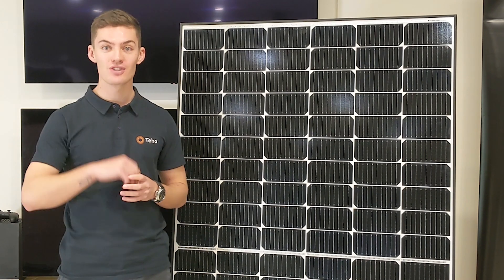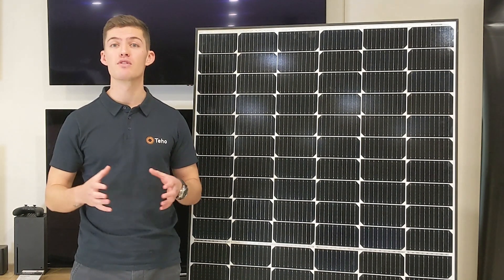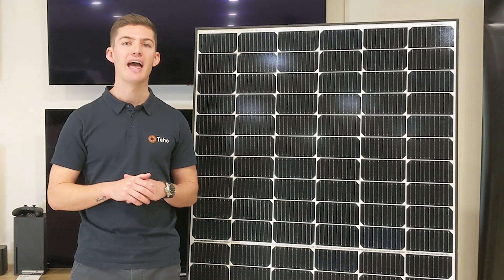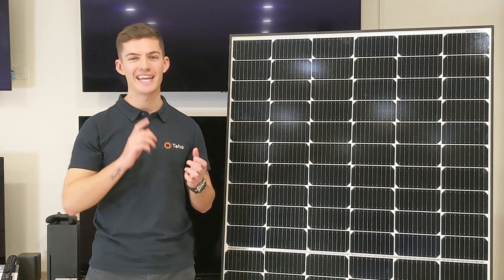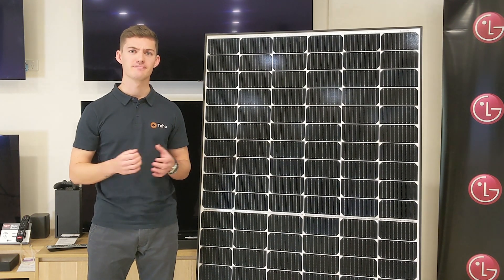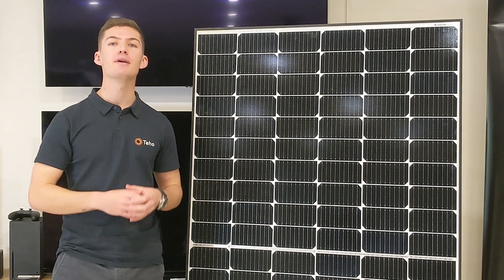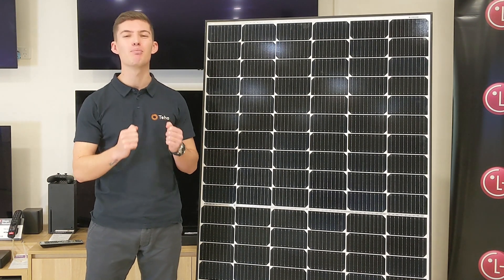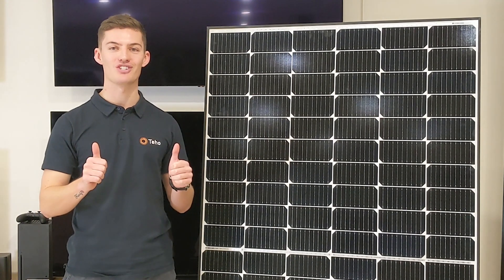LG Solar Panels (NeON H + Mono X) | Some Of The Very Best Panels On The Australian Market | Teho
LG Solar Panels (NeON H + Mono X) | Details Next

Looking to get a Solar or a Battery (or both!)?

We are lucky enough to be standing in LG Electronics' beautiful showroom here in Sydney to talk about everything you need to know about LG Solar and their solar panels.

We are also excited to cover off a brand-new solar module recently released by LG, the LG NEON H. Plus, we are going to compare it to their LG Mono X Solar Panel which has also been recently reintroduced to the already strong product offering from LG.

Now, when considering solar panels for your home, after a bit of research you'll notice you won’t recognise many of the brand names of solar panel manufacturers.

Most of the manufacturers behind the names only do solar panels and nothing else, plus, solar is one of those things you don’t often do more than once.

When you consider that the average Australian will live in their home for around 11.3 years it makes a lot of sense to ensure you make the right decision the first time.

So here we are at LG.

LG is a huge brand name we all know, many of us have an LG electronic device in our homes.

LG started in 1958 just after the Korean War to help grow and stimulate the Korean economy. They were then known as Goldstar.

Their R&D into Solar actually started in 1985 and in 1995 Goldstar was rebranded as LG.

Fast forward close to 63 years and they are one of the biggest companies in the world.

In 2009 LG entered the Australian solar market and the solar industry was very excited. Considering the quality of LG electronics there was immediately a heavy expectation on LG to deliver high quality solar panels and they didn’t disappoint.

LG has quite a few options in their product range when it comes to residential and commercial installations but today, we are going to be focussing on 2 residential panels, the LG NEON H and the LG MONO X.

The LG NEON H is new to the LG solar offering, it is considered as one of their premium options and one they are very proud of.

If you speak to anyone at LG about their new NEON H Solar Panel they will give you an impressively in depth explanation on why they are using N-Type Solar Cells, how this panel is great for the Australian climate and what tests they have carried out to back this all up.

So, rather than covering absolutely everything about this new panel, we thought we would summarise the important stuff and give you some high level information which is quick and easy to understand.

The Warranty

The first thing people tend to look at when buying a product is the warranty. I guess this has to do with comfort knowing that if there are any issues at all there is a replacement coming with no charge.

On solar panels there are commonly 2 warranties, the product warranty covering any manufacturing faults or issues and the performance warranty which will cover a certain amount of performance degradation.
On the LG NEON H the product warranty is 25 years, which is 10-15 years longer than a standard solar panel.

Their performance warranty is also up there with the industry's best. It allows for a 1.5% degradation in the first year and 0.33% per year after that. Those figures are absolute and not compounding mean it has a guaranteed output of 90.6% @ 25 years.

Pretty good hey!

These huge warranties are all well and good but when it comes down to it, the LG Solar Panels most outstanding feature of their warranty is the business behind it.

There is a lot of trust and confidence knowing your warranty is supported by one of the largest businesses in the world with a strong local presence in Australia for the last 30 years.

The Module Efficiency

The efficiency of a solar panel is based on its output VS it’s size, so a smaller panel with a large output is more efficient than a larger panel with a lower output.

LG’s solar panels are sitting well towards the top end of the efficiency chart. The 390w LG NEON H boasts a module efficiency of 21.2%.

The Temperature Coefficient

The perfect solar panel temperature is around 25 degrees, each degree over 25 degrees the solar panel loses some output.

While it might be a 35-degree day outside, you can appreciate the temperature on your roof could be 50+.

You can expect an average solar panel to lose about a half of a percent for each degree over 25 degrees.

Looking at the LG NEON H, the temperature coefficient suggests only 0.33% for each degree over 25 degrees. This places the NEON H well into the top performance band for solar n-panels.

The LG MONO X

Moving onto the LG MONO X

Read more online at Teho.com.au